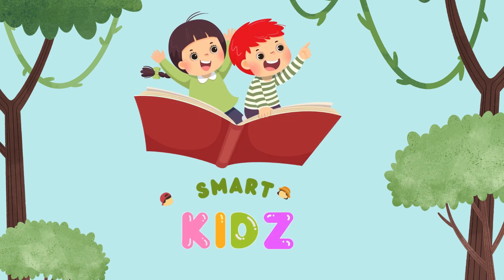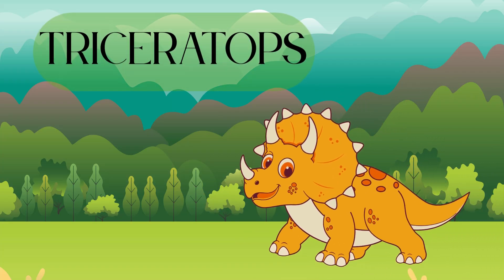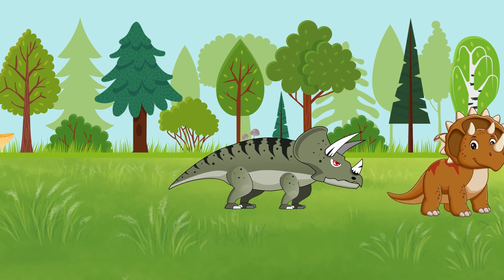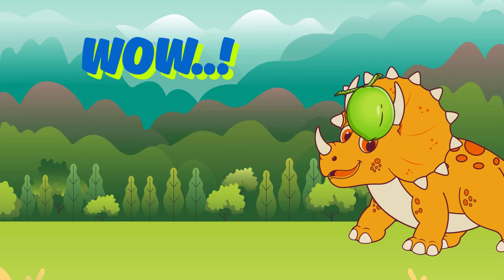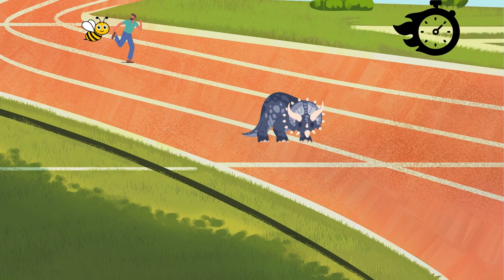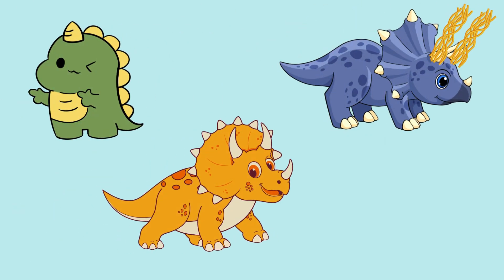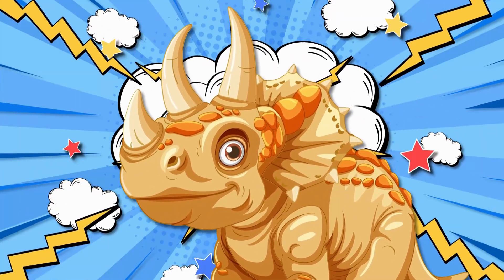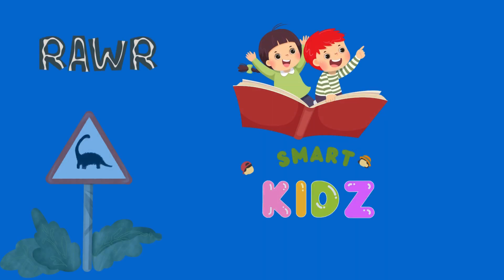🦕💥 “Triceratops Facts for Kids! | The Three-Horned Dinosaur with a Super Shield!”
🦕 Welcome to Dinosaur of the Day!
Today’s dino star is the three-horned legend… Triceratops! 🌿✨

Join us as we explore awesome facts about one of the coolest plant-eaters ever!
Find out how Triceratops used its giant frill, what those three horns were for, and how fast this tank-like dino could run! 🏃‍♂️💨
We’ll even quiz YOU with a fun dino question! Can you guess the right answer?

Perfect for curious kids, young dino lovers, and future paleontologists! 🧠🦖

🎉 What You'll Learn:
✅ What “Triceratops” means
✅ Why its horns and frill were important
✅ How it ate plants with a beak
✅ How fast it could run
✅ Quick and silly dino quiz!